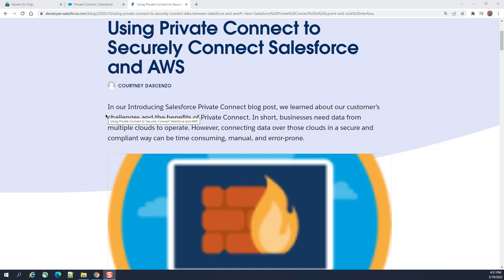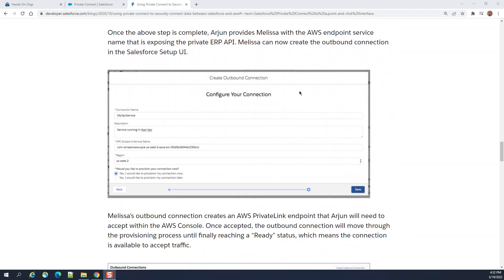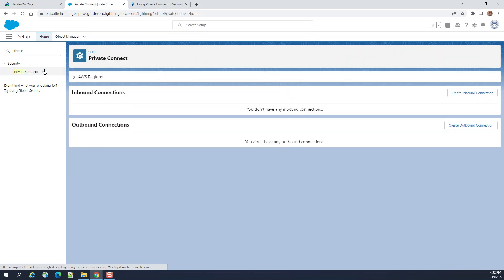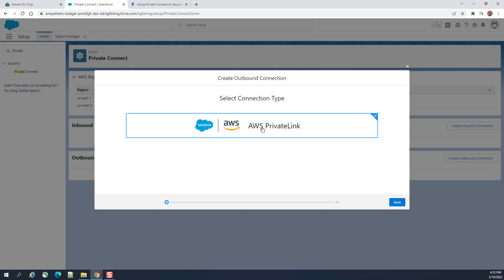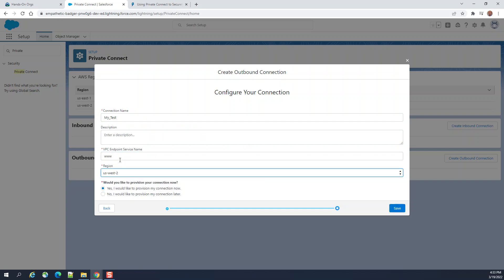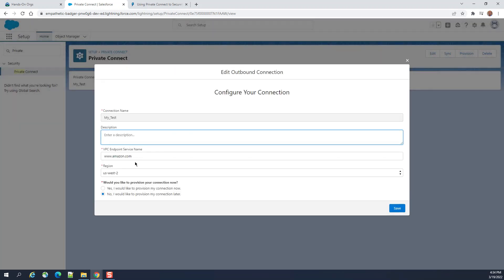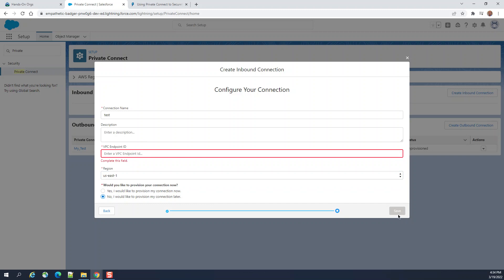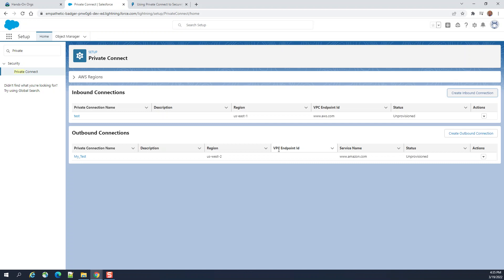How to use Private Connect to Securely Connect Salesforce and AWS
How to use PrivateConnect to Securely Connect Salesforce and AWS